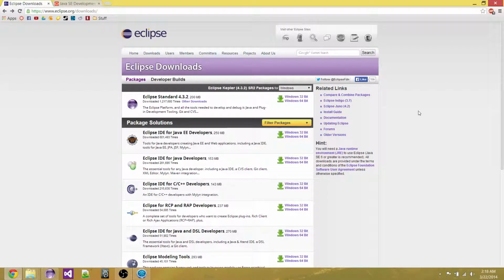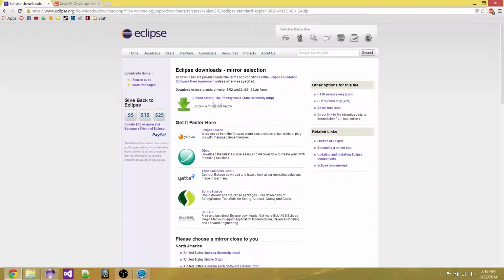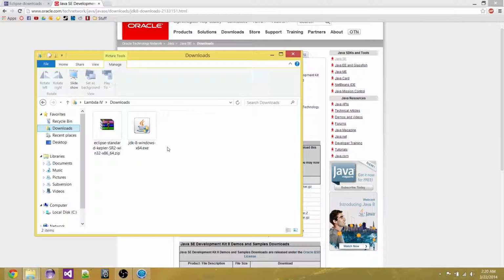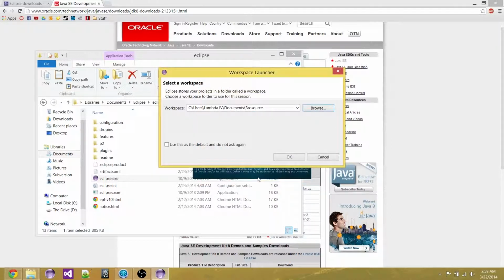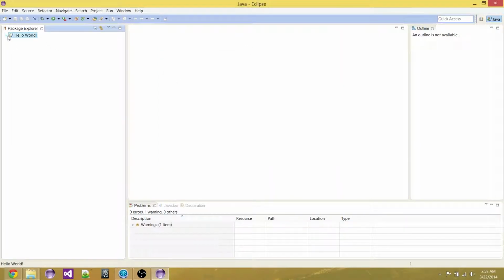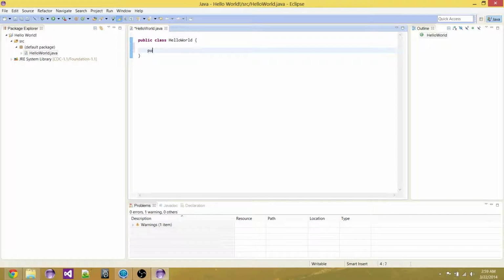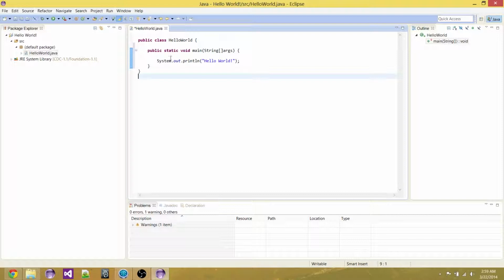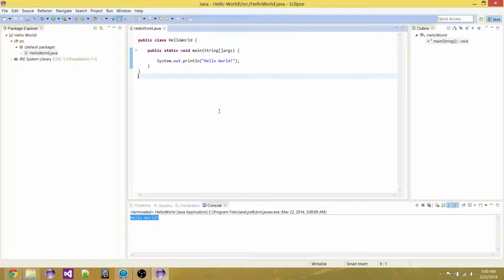00 - Setting Up Eclipse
In this video Ambrose shows how to get everything setup so we can start programming in Java!